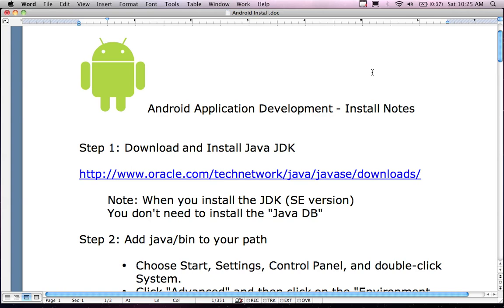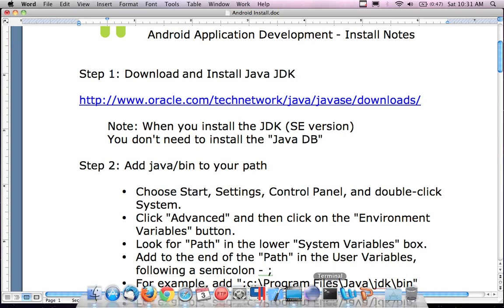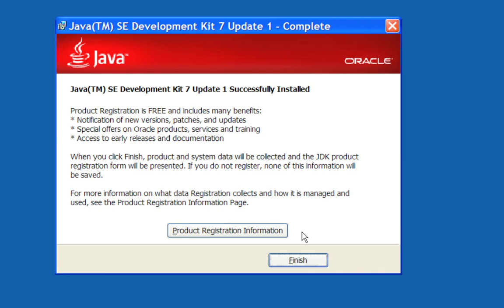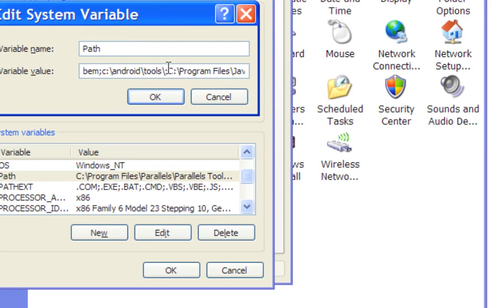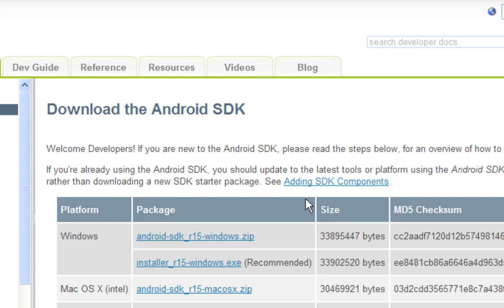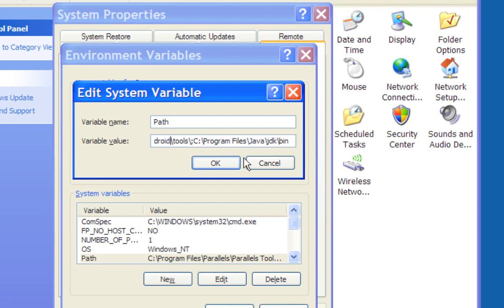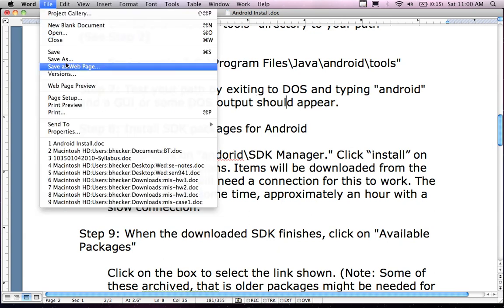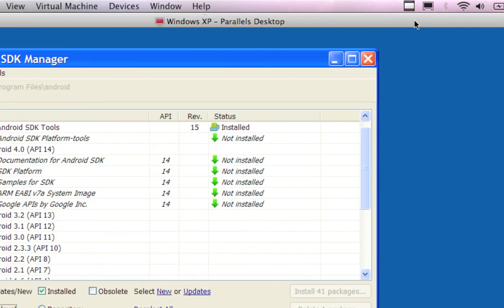Andoid Dev Environment INSTALL on Windows - Part 1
This video demonstrates how to install the Android Application Development environment on a Windows computer. The process starts out with an install of Java, next the Android tools and then last the Eclipse IDE. There is a short demonstration of a "hello world" starter program to test the tools to make sure all is working. This is part 1 of a 3 part series for this install.